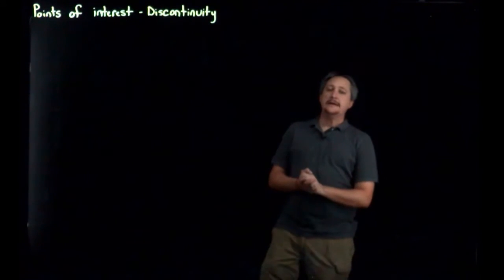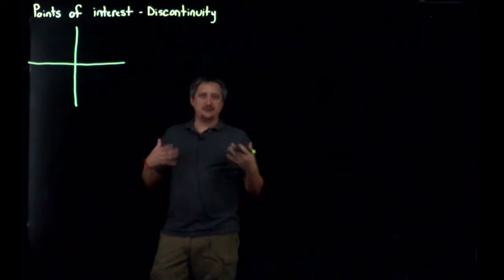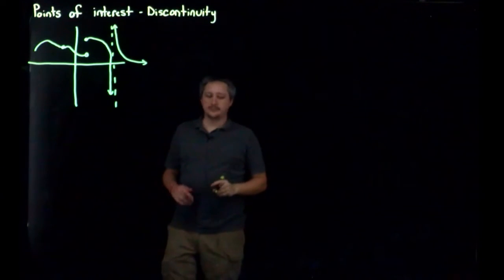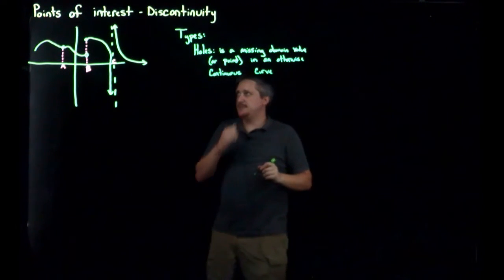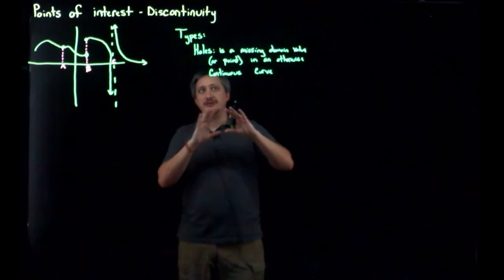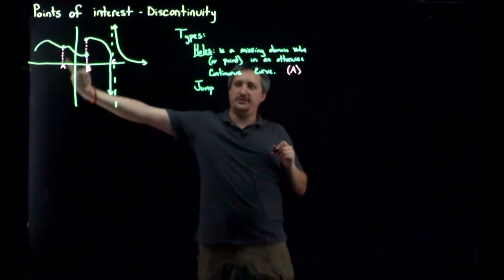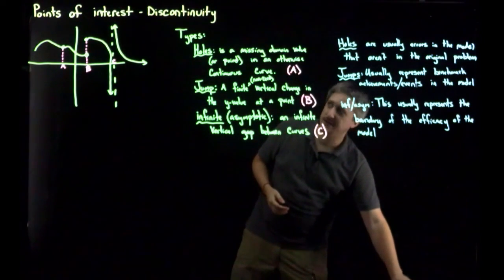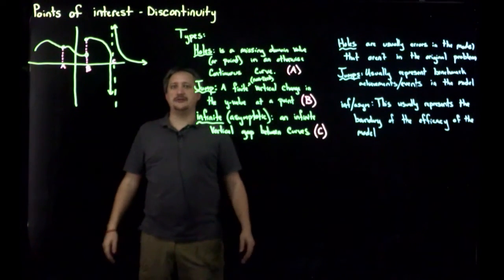Points of Interest Discontinuity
We discuss the three types of discontinuities and the most common associated meanings in basic models. In particular we discuss holes, jumps, and infinite/asymptotic discontinuities.